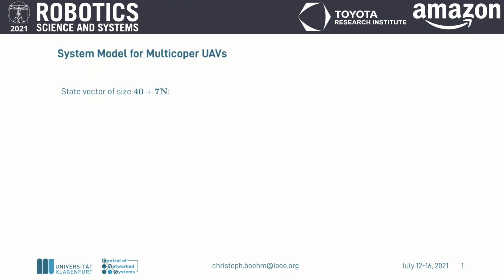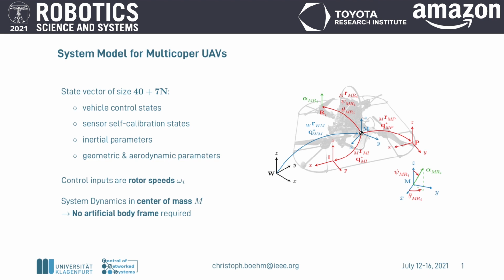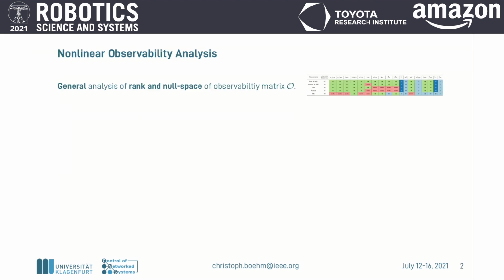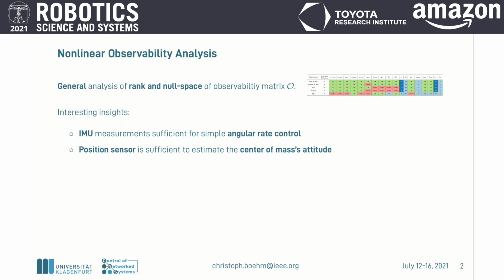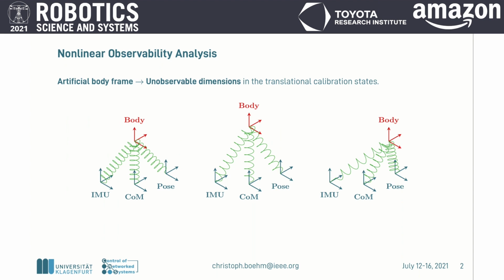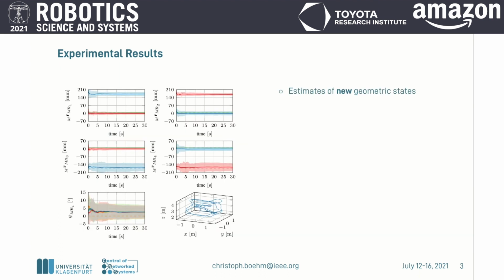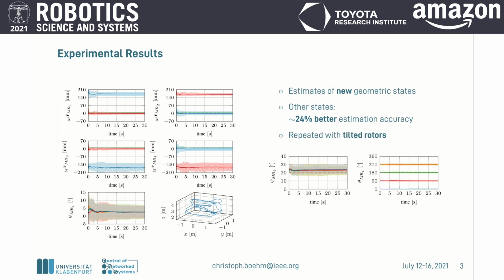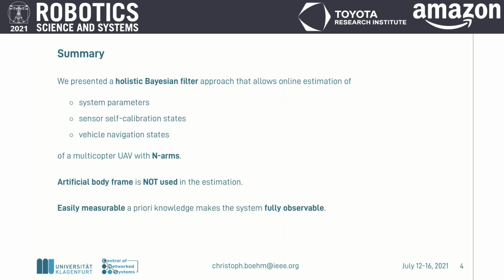RSS 2021, Spotlight Talk 45: Filter-Based Online System-Parameter Estimation for Multicopter UAVs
**Filter-Based Online System-Parameter Estimation for Multicopter UAVs**
Christoph Böhm (Universität Klagenfurt); Martin Scheiber (Universität Klagenfurt); Stephan Weiss (Universität Klagenfurt)

**Abstract**
Accurate system modeling and identification gain importance as tasks executed by autonomously acting unmanned aerial vehicles (UAVs) get more complex and demanding. This paper presents a Bayesian filter approach to online and continuously identify the system parameters, sensor suite calibration states, and vehicle navigation states in a holistic framework. Previous work only tackles subsets of the overall state vector during dedicated phases (e.g., motionless, online during flight, post-processing). These works often introduce the artificial so-called body frame forcing assumptions on system states, such as the inertia matrix’s principal axes orientation. Our approach estimates the entire state vector in the (usually not precisely known) center of mass, eliminating several assumptions caused by the artificially introduced body frame in other work. Since our approach also estimates geometric states such as the rotor and sensor placements, no hand-made measures to the unknown center of mass are required – the system is fully self-calibrating. A detailed discussion on the system’s observability reveals additionally required (different) measurements for a theoretical and a real N-arm multicopter. We show that easy and precise hand-measurable quantities in real applications can provide the required information. Statistically relevant simulations in Gazebo/RotorS providing ground truth for all states yet having realistic physics validate all our findings.